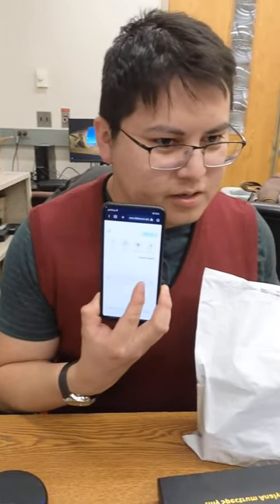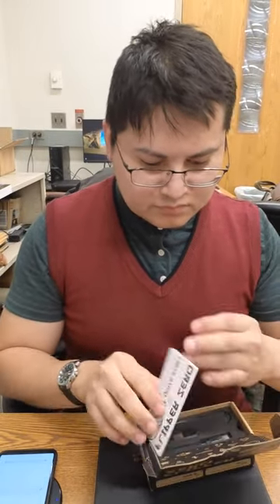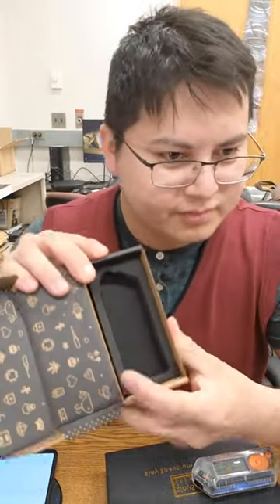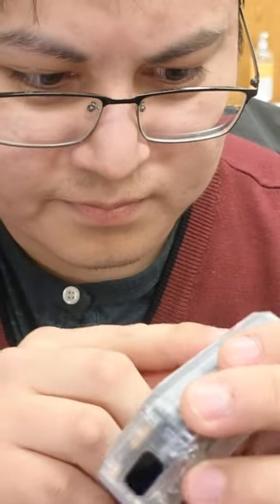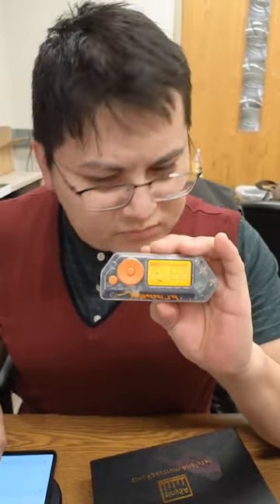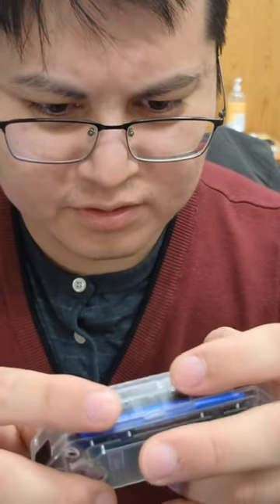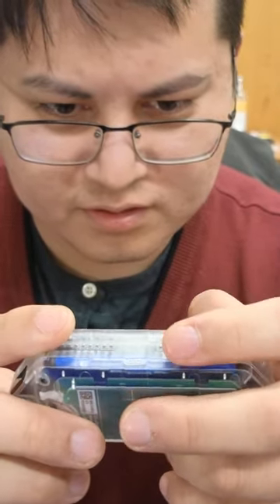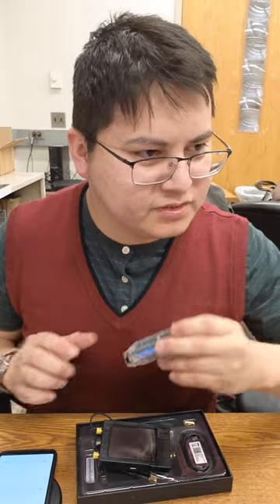Transparent Flipper Zero Unboxing, No Edits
I often post about quantum hardware, nature, and architecture online. Feel free to explore. - Onri Jay Benally